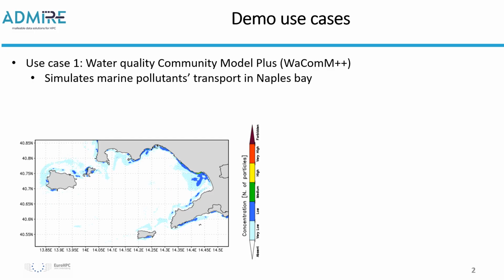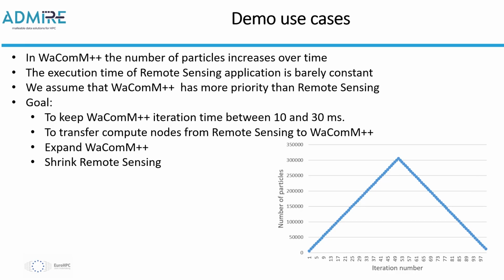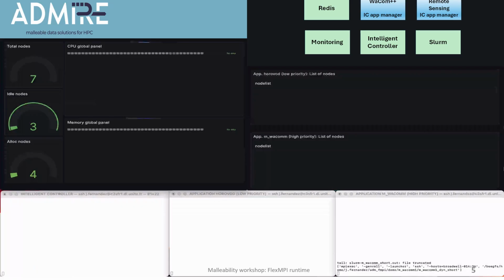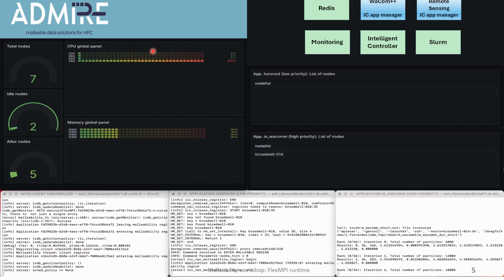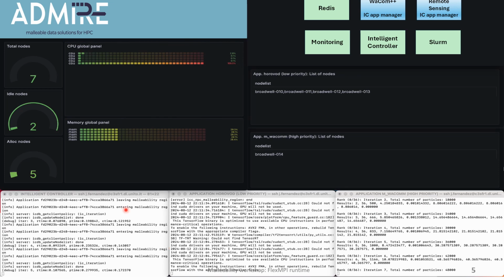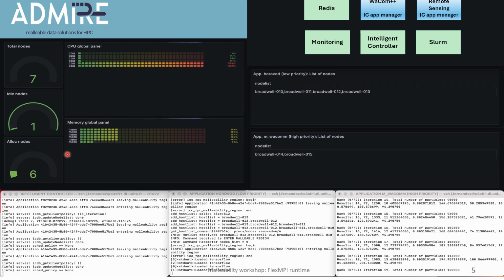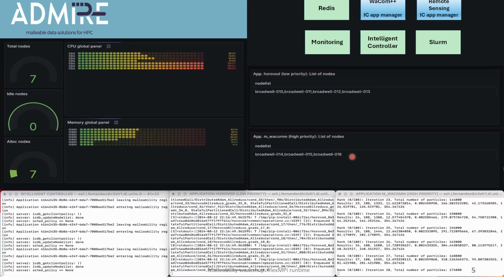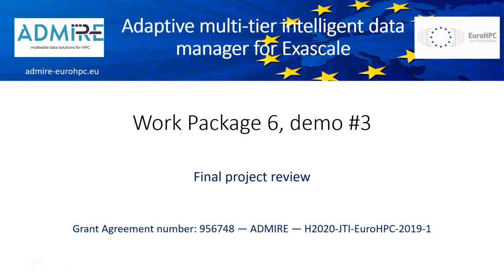ADMIRE WP6 malleability Demo 3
ADMIRE computing malleability tools with several apps running simultaneously. Demo 3. (@admireeurohpc )